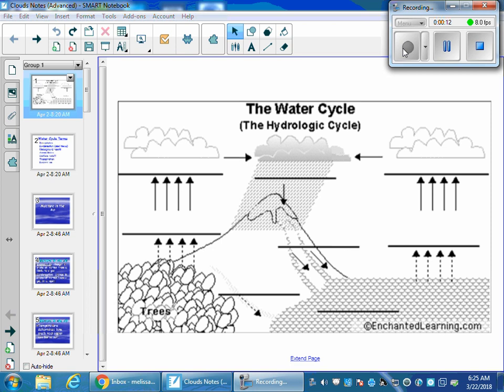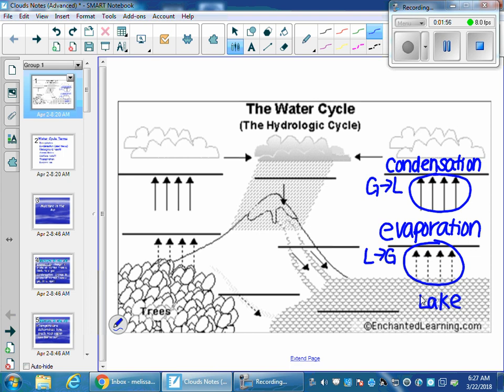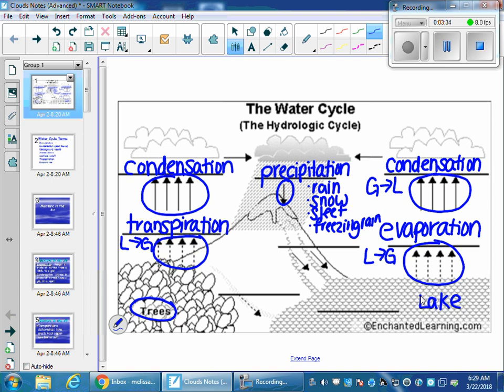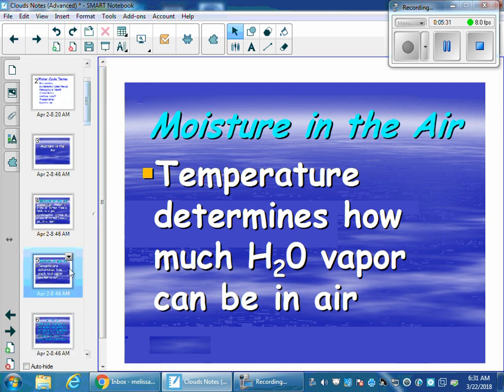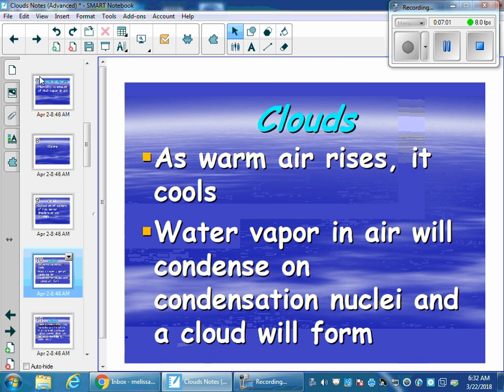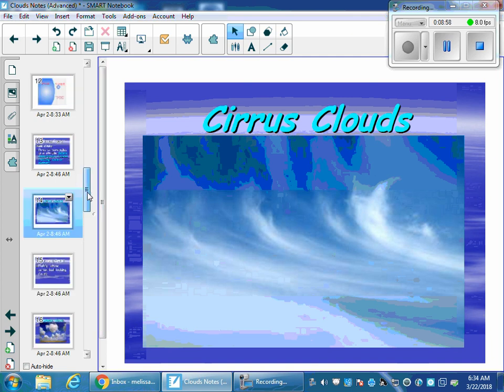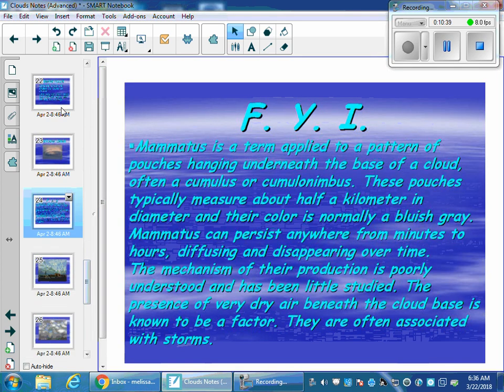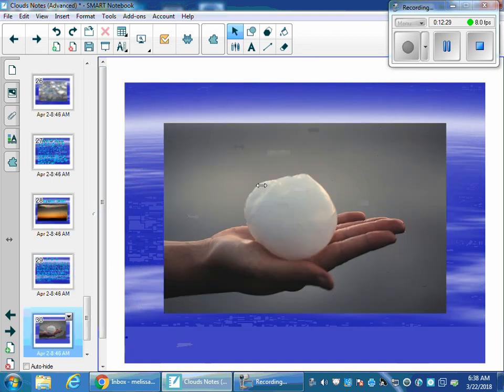Moisture and Clouds Notes (Advanced)